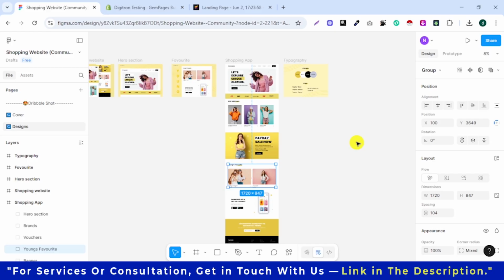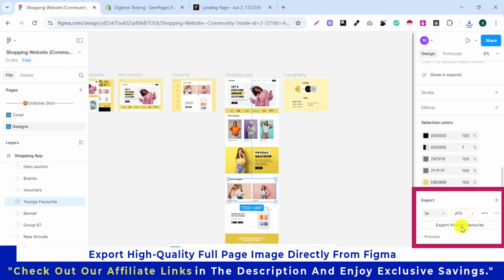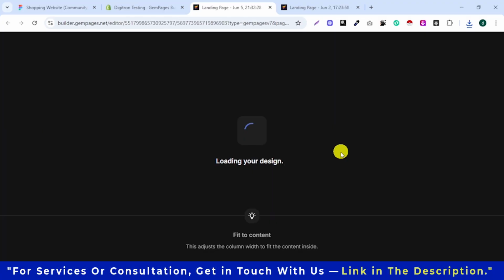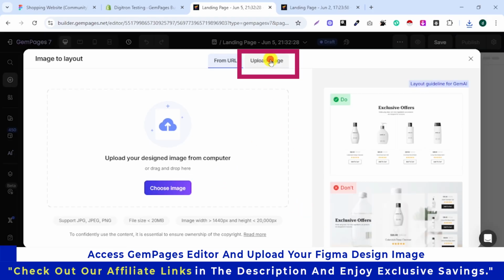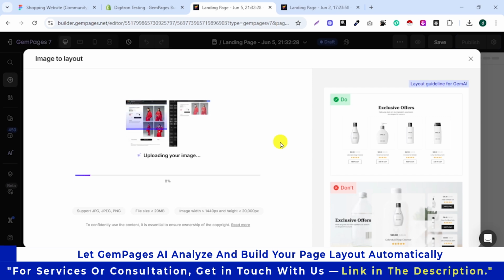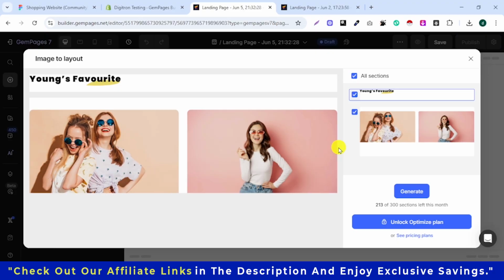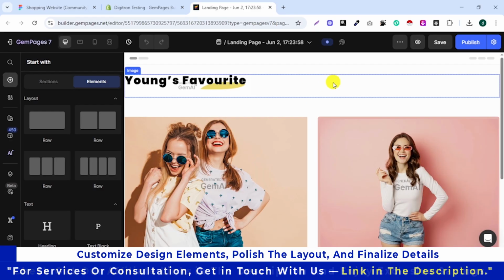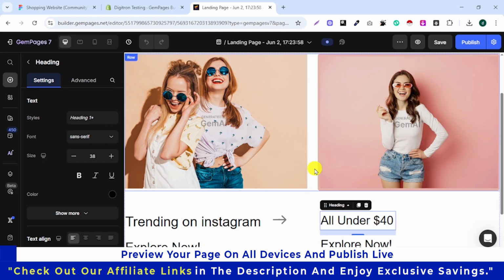Convert Figma Design into Shopify Gempages Using Artificial Intelligence Website builder in Seconds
Stop wasting hours manually rebuilding your designs. In this video, I’ll show you how to use GemPages’ AI-powered "Image-to-Layout" feature to convert any Figma frame into a fully editable Shopify page in just seconds. 🎨✨

Whether you're a designer wanting to skip the dev handoff or a store owner looking to launch landing pages faster, this AI workflow is a game-changer

We build high-converting Shopify websites and landing pages using premium themes and top page builders like PageFly, GemPages, and Replo.